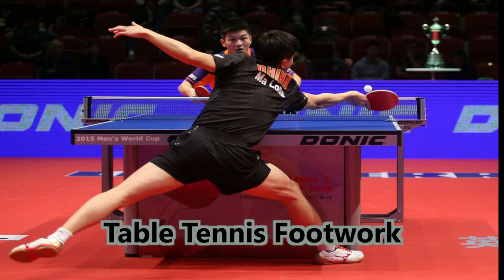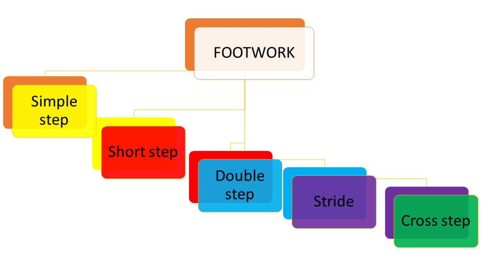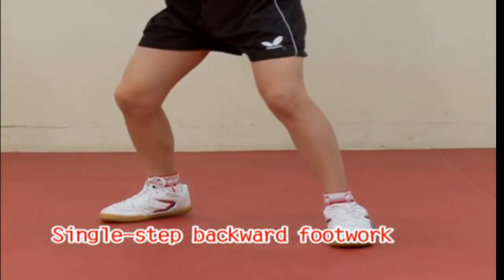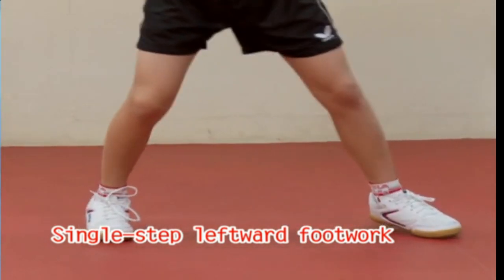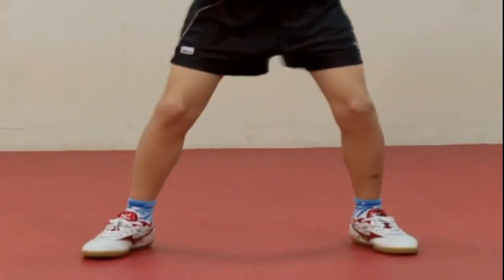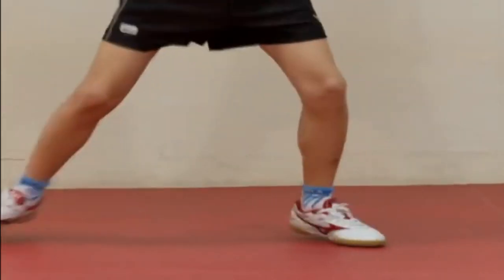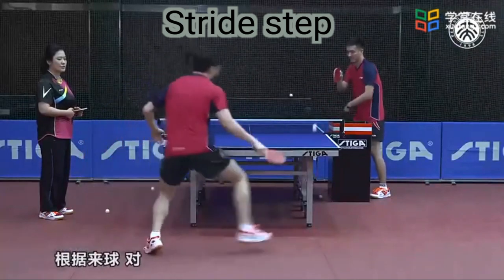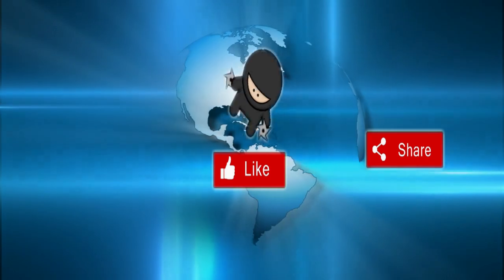footwork description biomechanics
Table Tennis footwork description biomechanics

When moving, lean the upper body forward slightly, the center of gravity is on the forefoot of the feet, and the knees are naturally bent to make the lower limbs full of elasticity, like a tight spring, to maintain the best explosive force at any time.

Before hitting the ball, watch the opponent's racket and observe the direction and angle of the racket when the opponent swings the racket to contact the ball, in order to determine the ball's nature, direction and point of impact in advance, and increase the accuracy of footwork movement.

Change of center of gravity.

The rapid shift of the center of gravity is the key to the movement of footsteps. For example, the center of gravity is on the right foot before the right hand hits the ball, and the center of gravity rotates with the body to the left foot at the moment of hitting the ball. After hitting the ball, the support point of the center of gravity should be placed on the left foot. At the same time, the support point of the center of gravity after the backhand block should also be placed on the left foot, so that when turning into the forehand attack, the right foot can quickly step to the most appropriate hitting position

What are the footwork in table tennis.

2) MORE TABLE TENNIS TIPS: Read articles on technique, serve, return of serves, tactics, match play, mindset, training drills and more on our

5) SUPPORT ME FINANCIALLY: Your small (but vital!) Financial contribution helps me create new table tennis tutorials for everyone to see for free